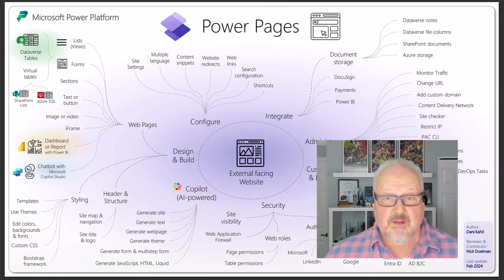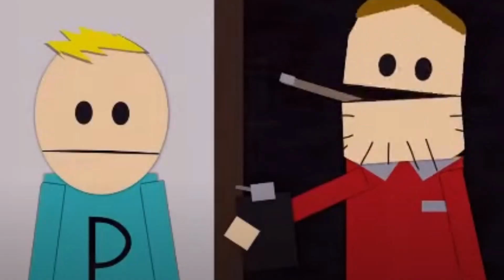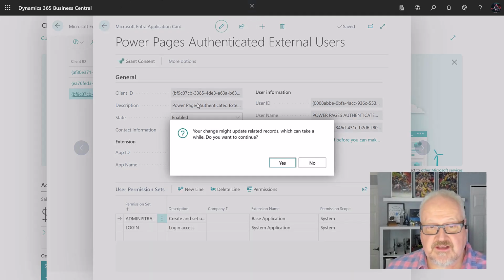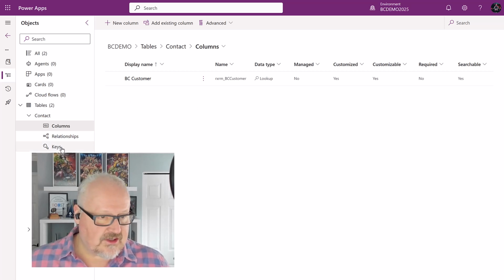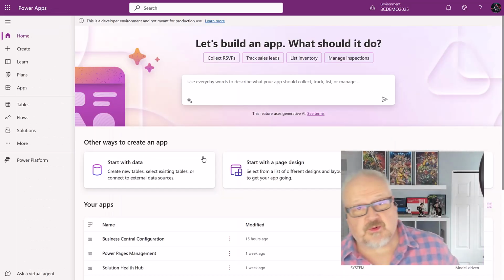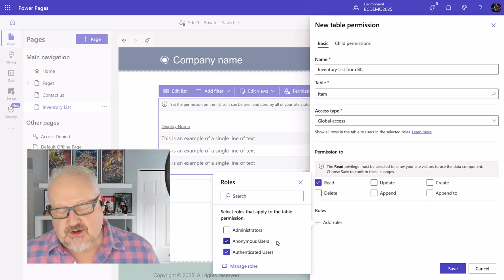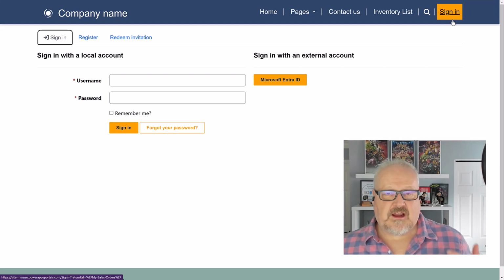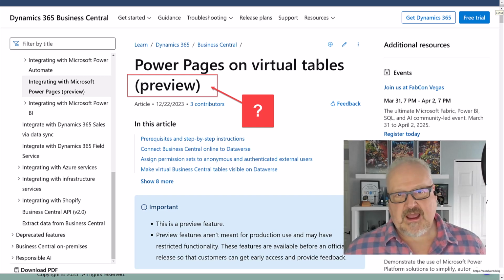Extending Dynamics 365 Business Central to Power Pages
In this video, Nick walks through on how to configure Business Central to surface data through virtual tables to Dataverse and Power Pages.